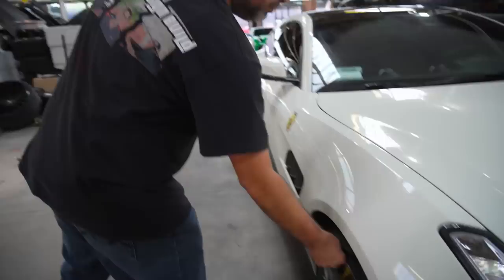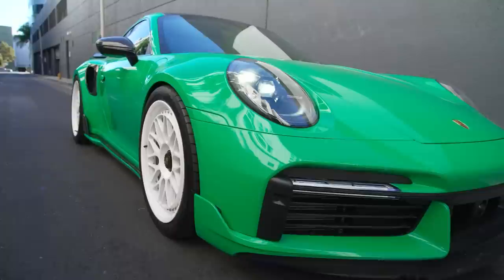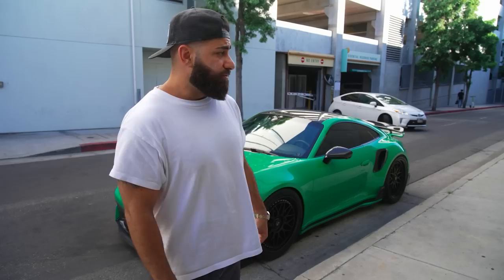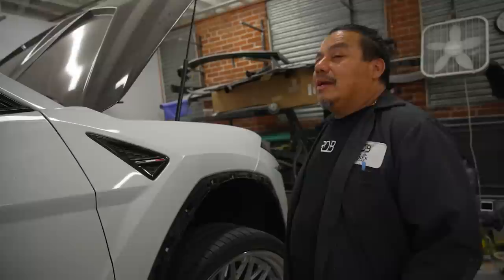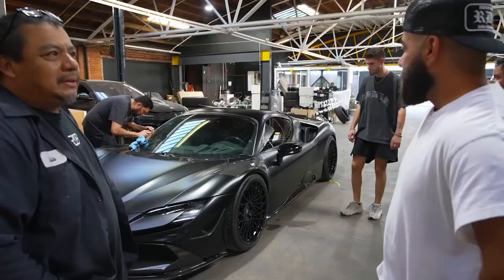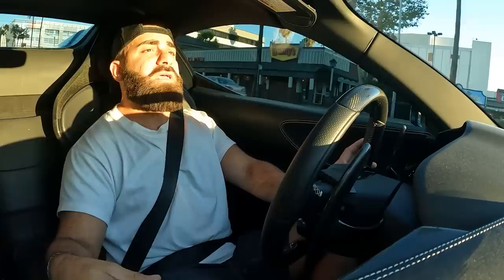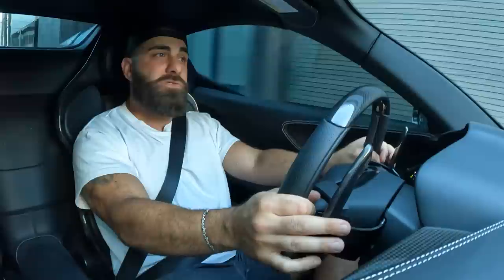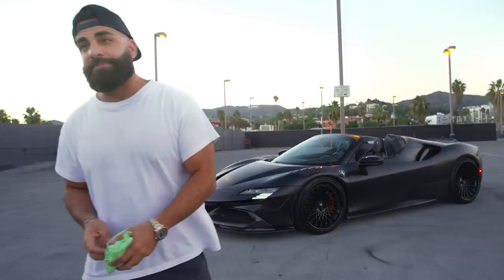INSANE SF90 Spider Ferrari with Full Body Kit, 1st in the World. + Green Porsche 992 Turbo S.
Time to rattle the Industry like we always do.. Exclusive World Premiere, Yes we said 1st in the world many times in this video, we couldn't be more excited to get this project done. The Ferrari SF90 Spider is a rare beauty and now drastically more aggressive with a full carbon kit from RYFT, Novitec Exhaust, Novitec Suspension, Satin Clear bra, Carbon Emblems & Vented full carbon fenders. Ofcourse saving the best for last, the insane new Wheels!

As an added feature we also show you guys a Porsche Turbo S wrapped in green with lots of modifications.